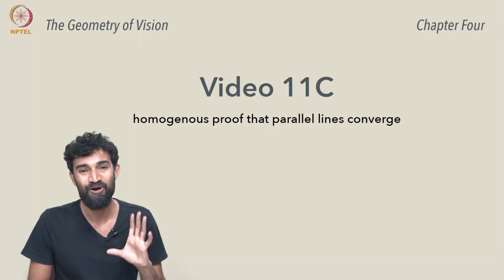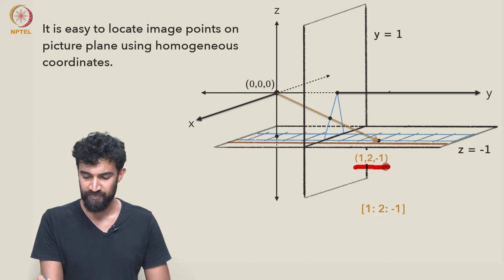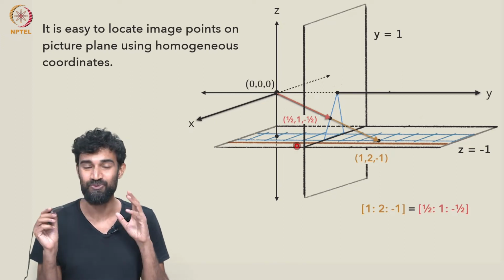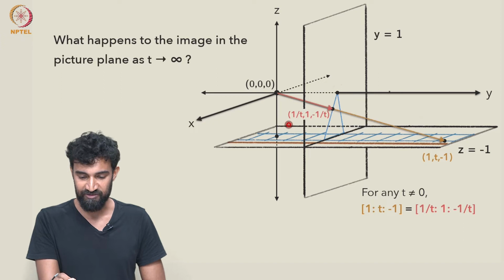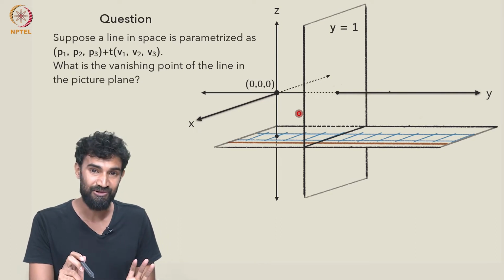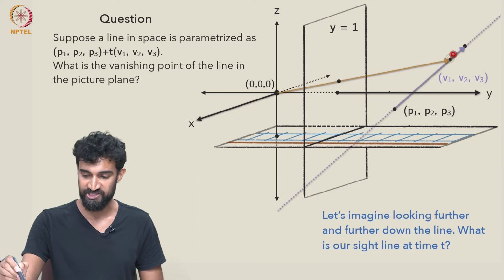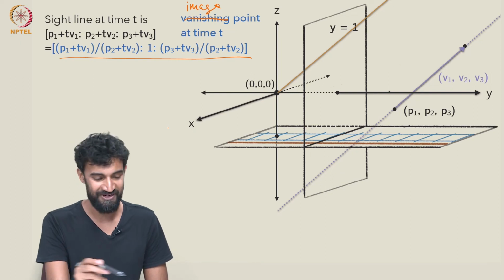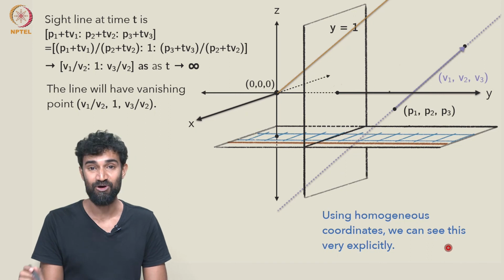Video 11C: homogenous proof that parallel lines converge